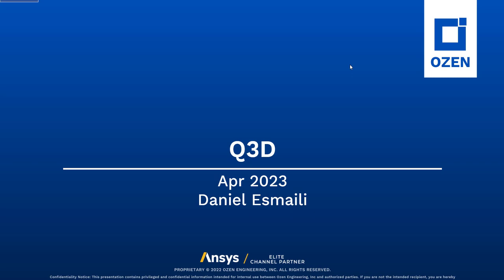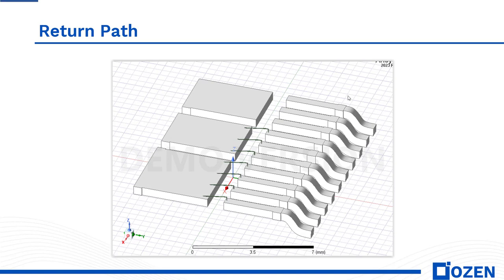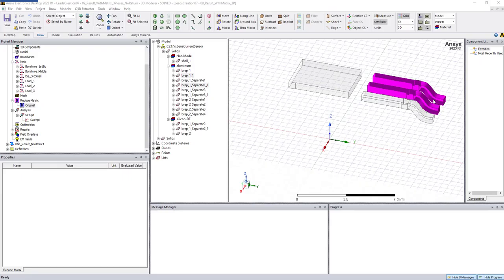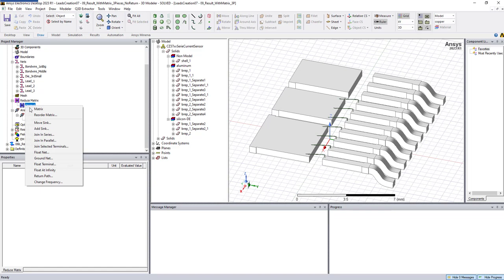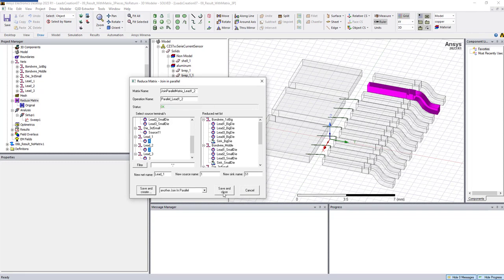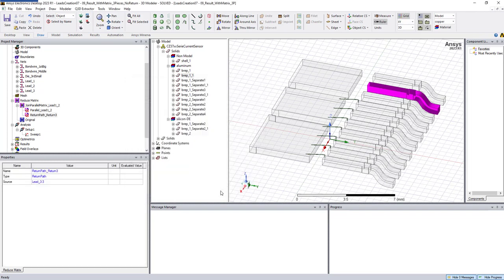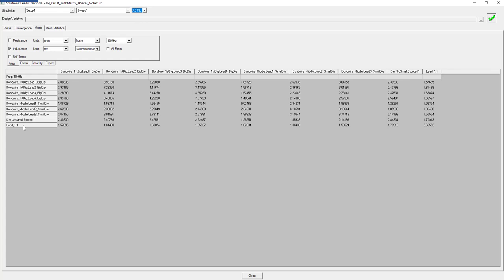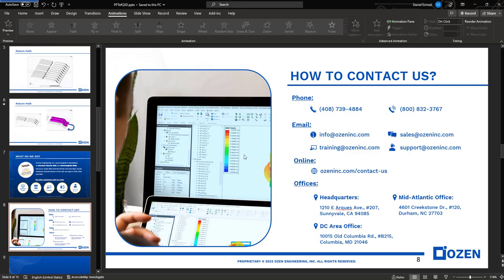RLCG calculation for a Return Path using Q3D Matrix reduction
Hi there! This video shows how to calculate RLCG parameter of three leads when they are connected together.